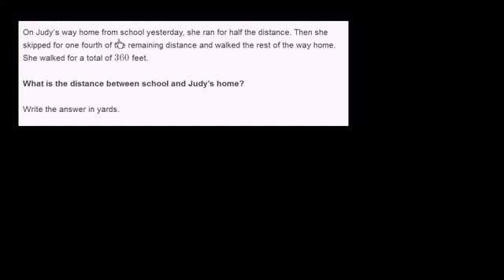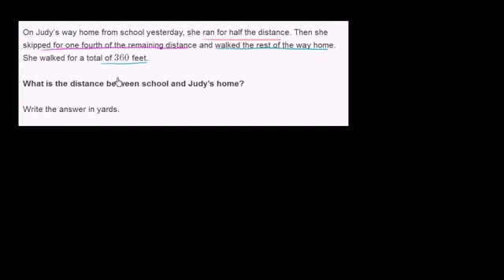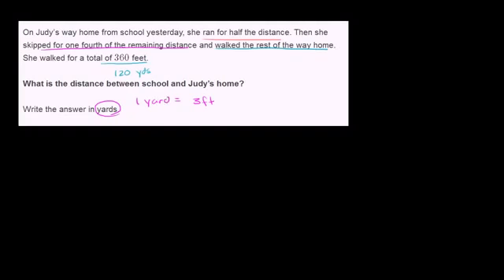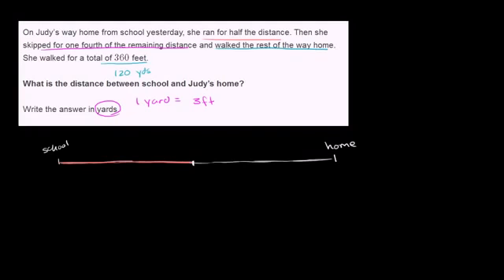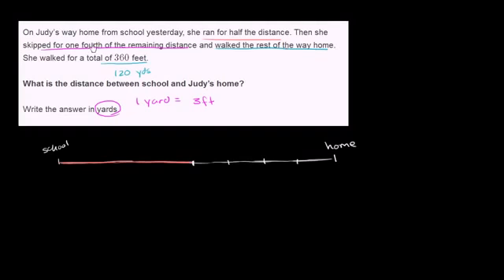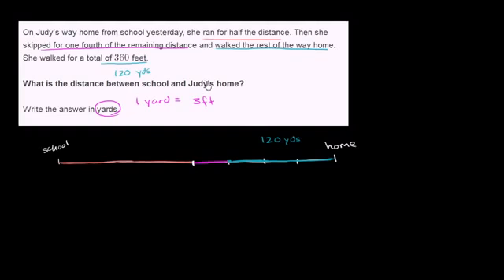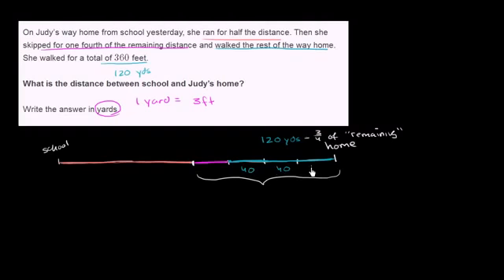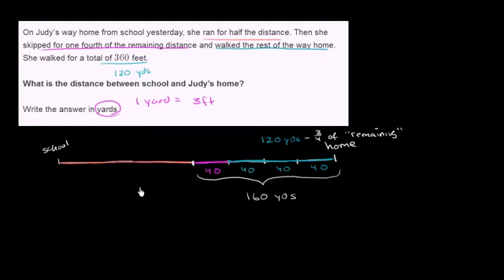Fractions and unit conversion word problem